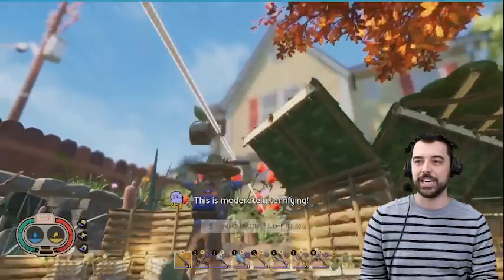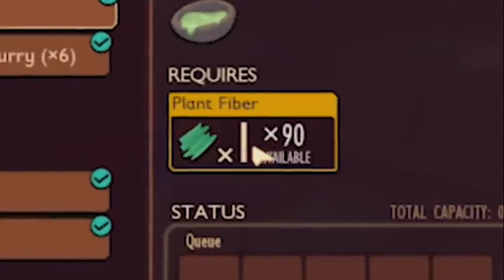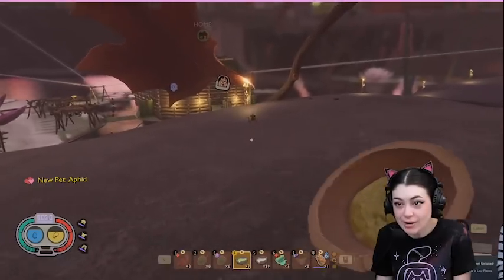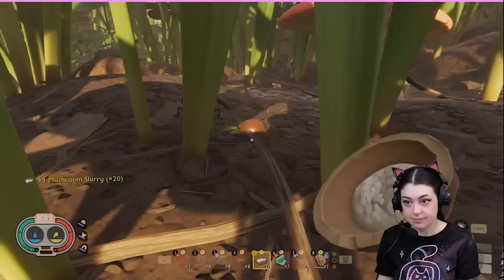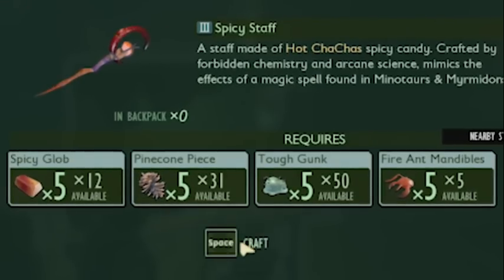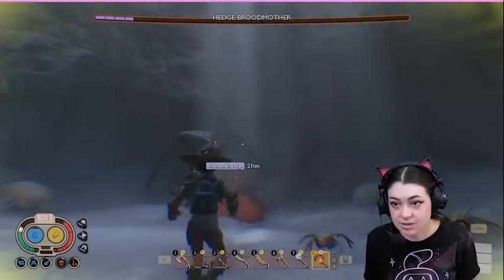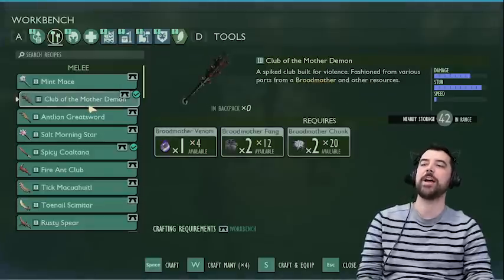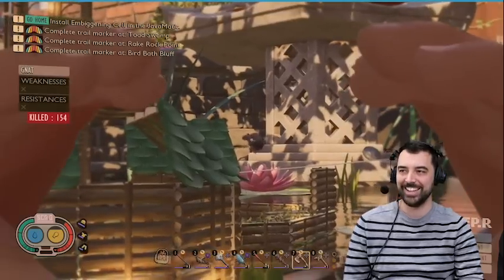Getting all the PETS in Grounded! (pt.13)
Let’s try to tame a pet aphid, pet weevil, and pet gnat! And maybe we’ll fight the Broodmother boss too! Want more Grounded?